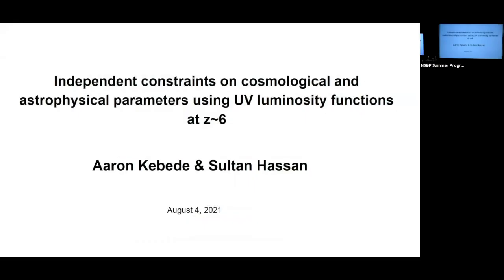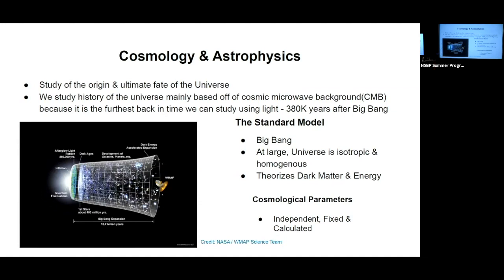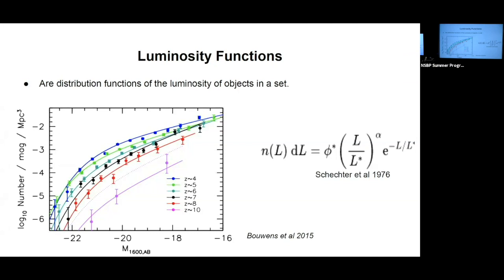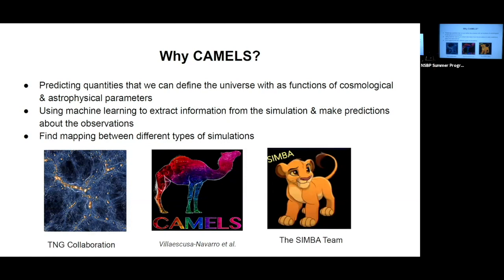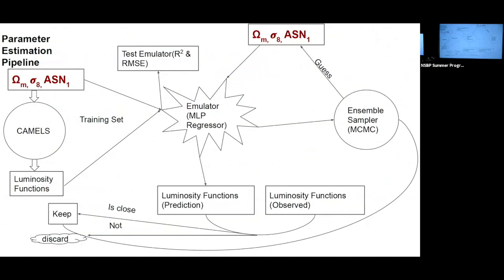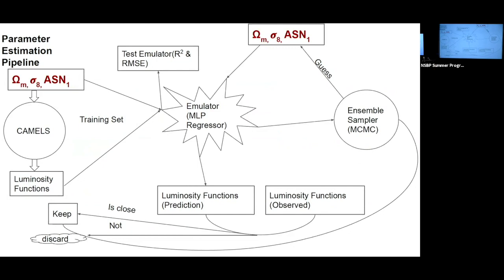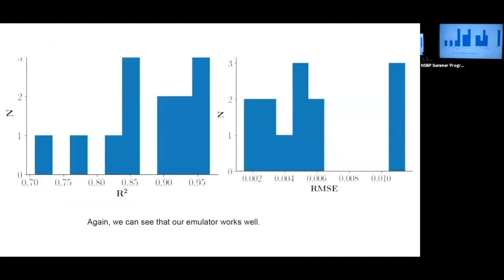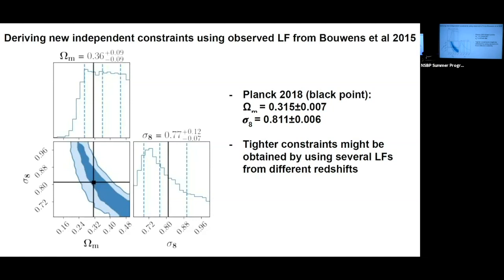Simons NSBP Closing Ceremony - Aaron Kebede